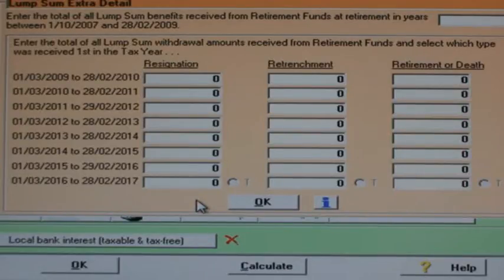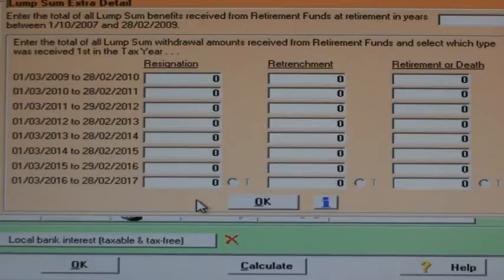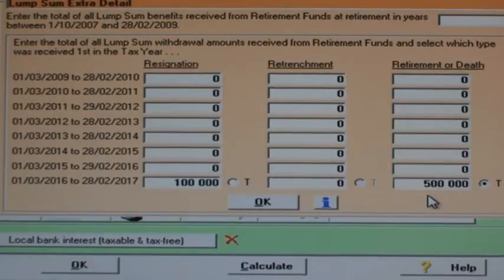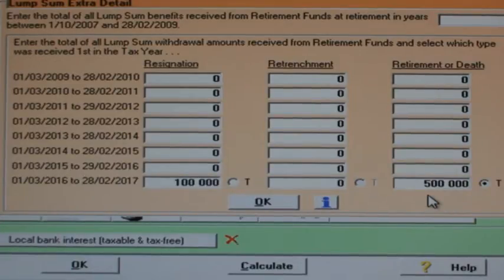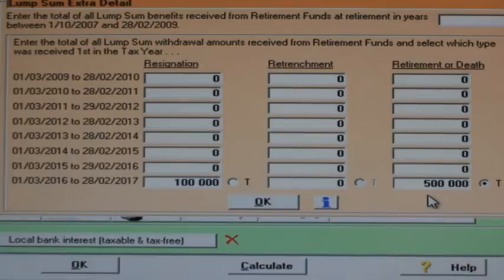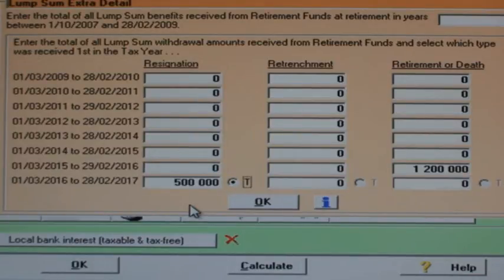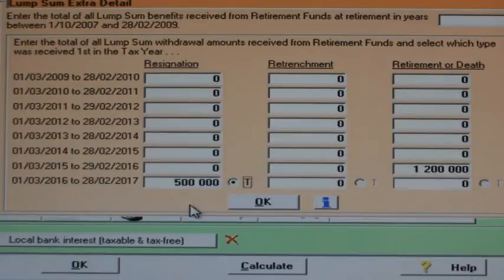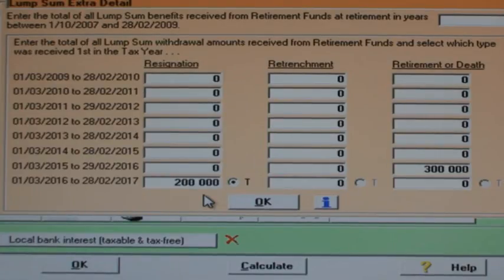2017 Multiple LS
2017 Multiple Lump Sums